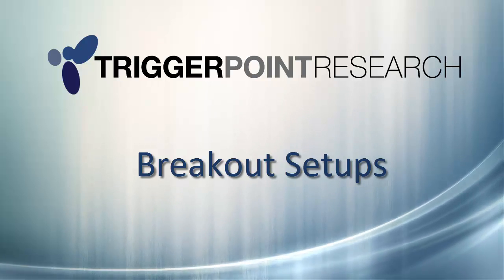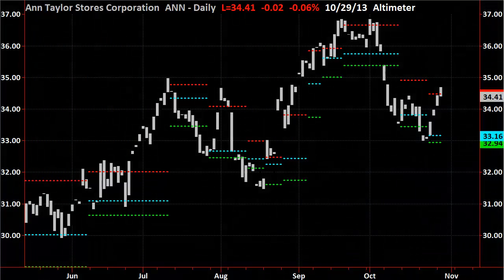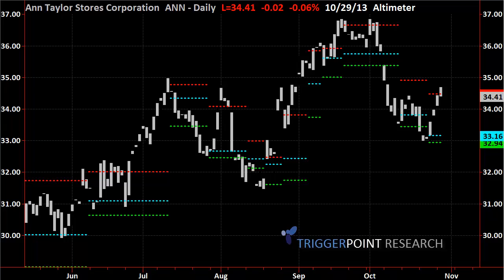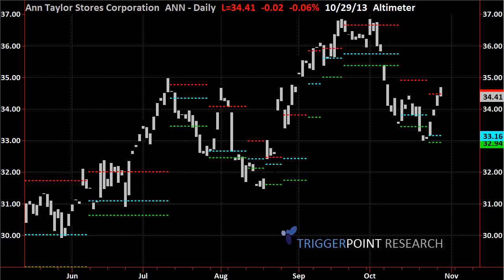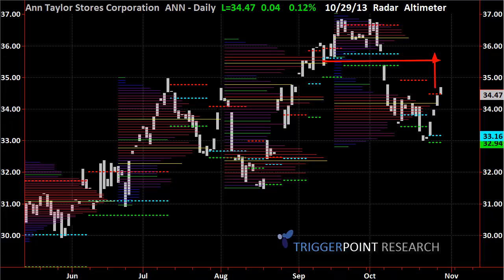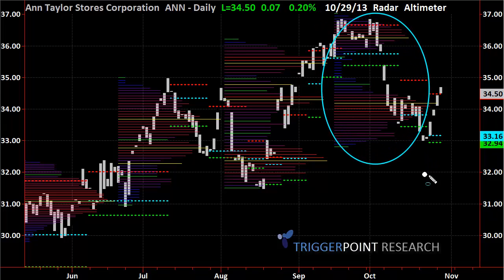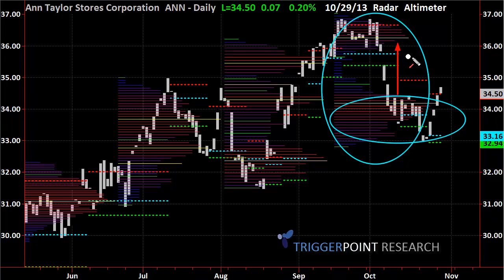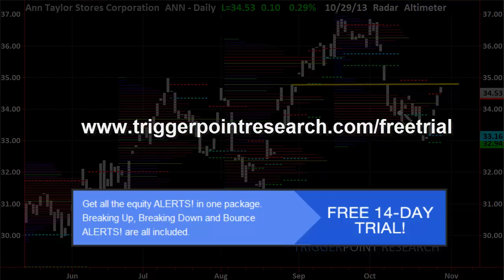TPR Setups - Ann Taylor (ANN)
Looking at a bounce on Ann Taylor